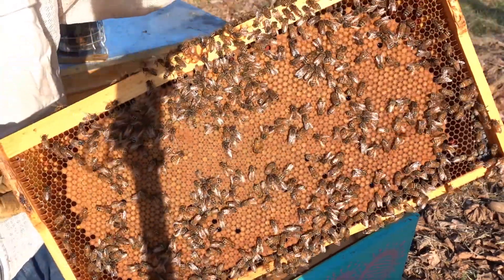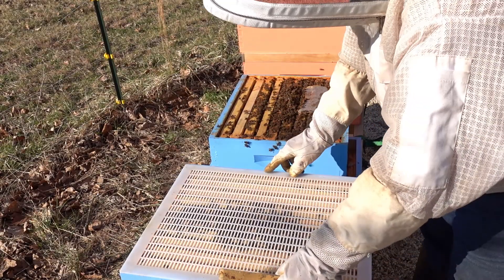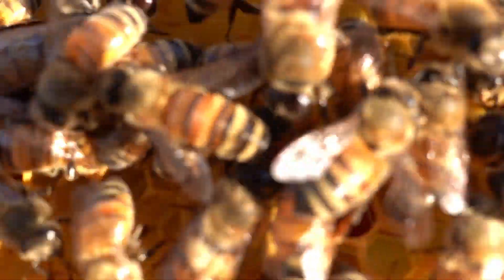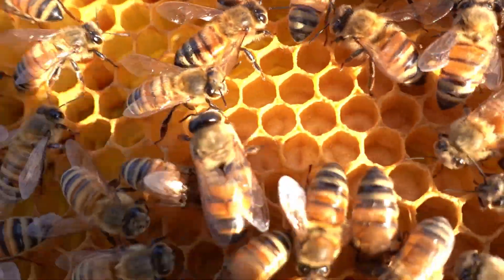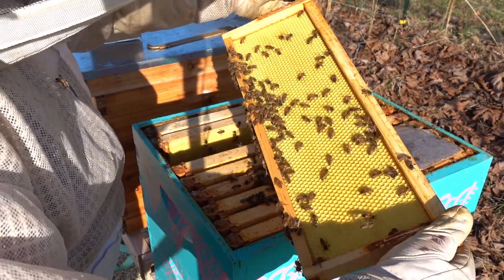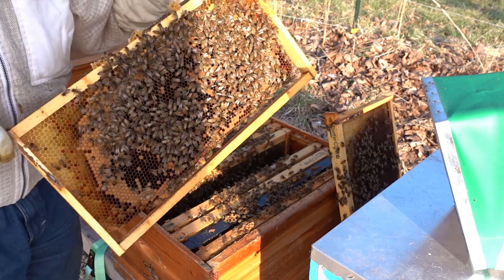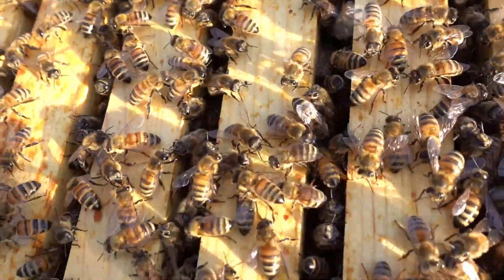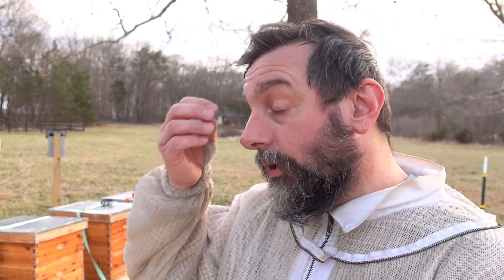Drones! We've got drones! Spring is here. Our queenless hive might have a chance for survival.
Did a quick run through the colonies and looked to see if there were drones. We need to re-queen a colony and any queen they raise won't be properly mated if there aren't drones available for her to mate with.